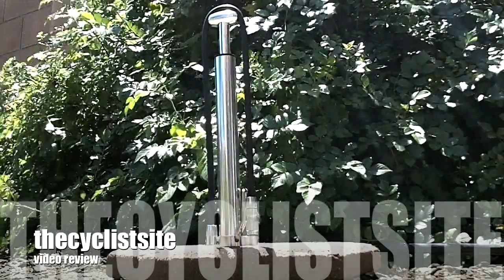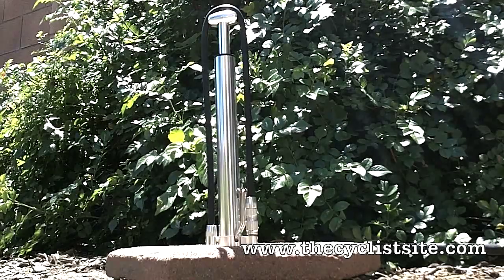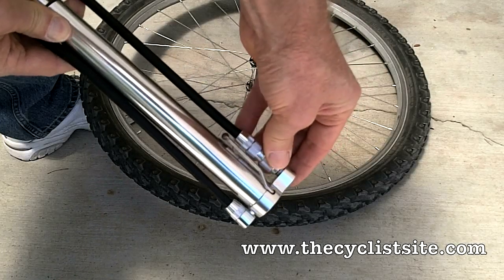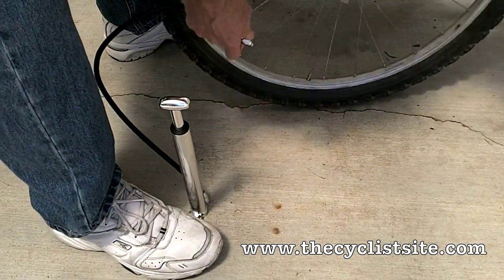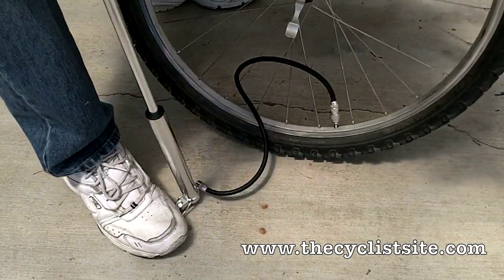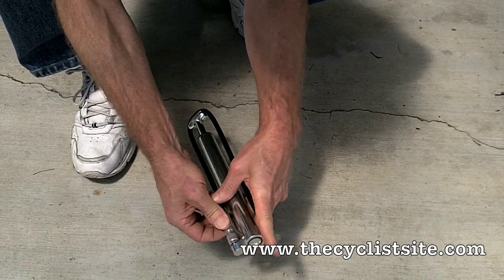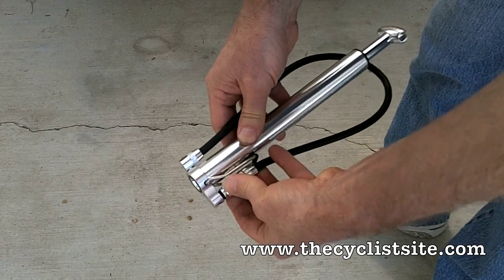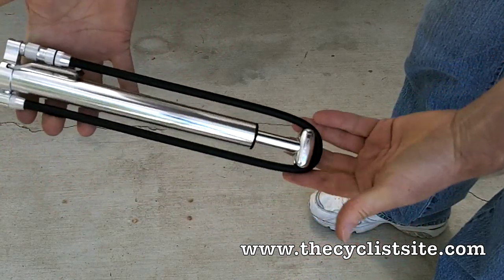Lezyne Micro Floor Drive HV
A quick look at the new mini pump from Lezyne.